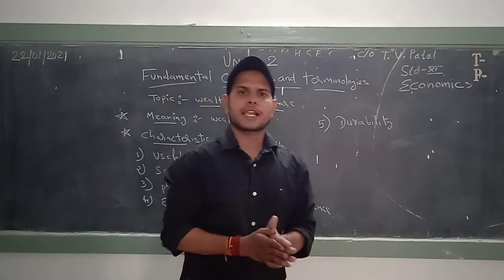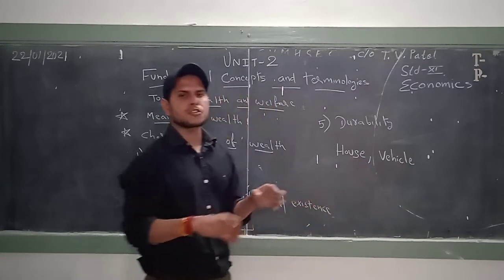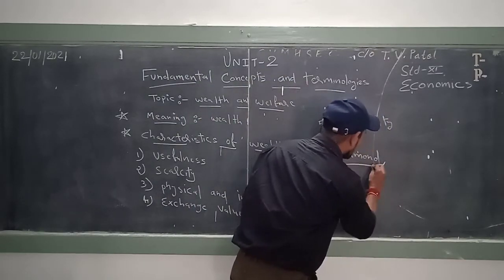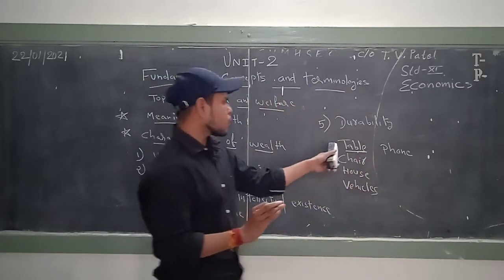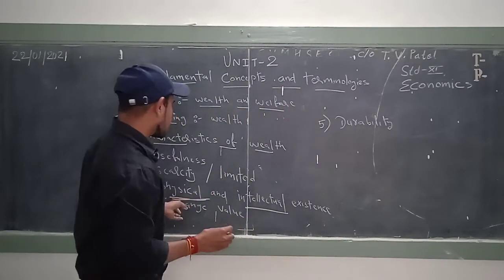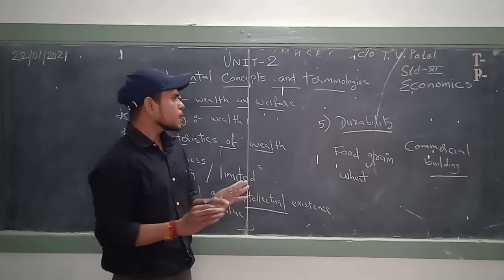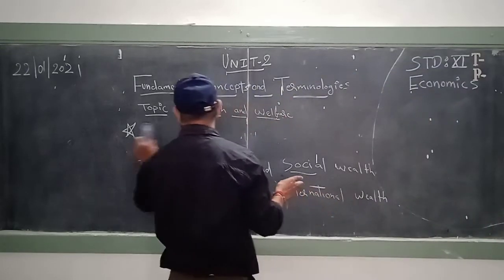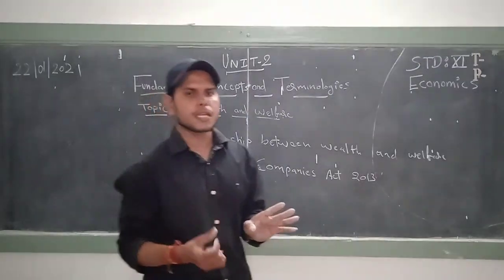Std.11 || Eng.Med. || Economics || Ankit Chauhan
Fundamental Concepts Terminologies || Wealth and Welfare